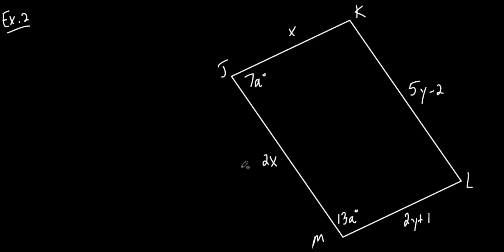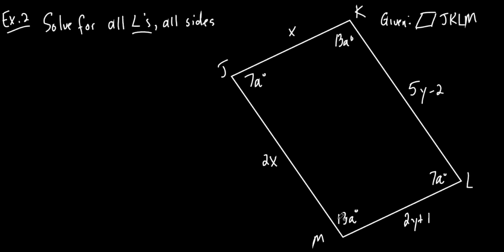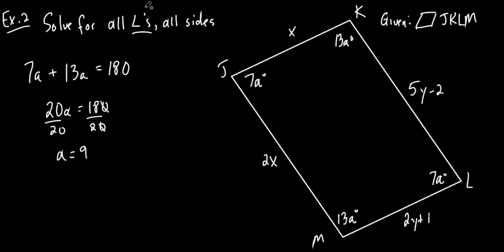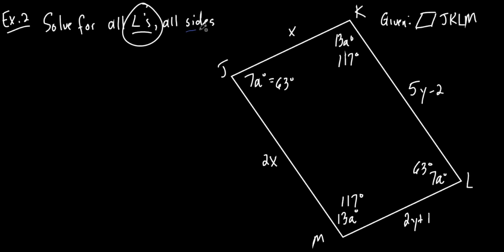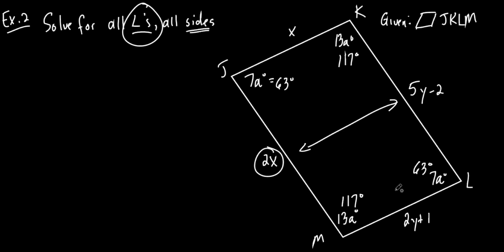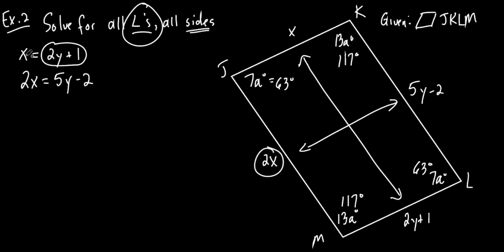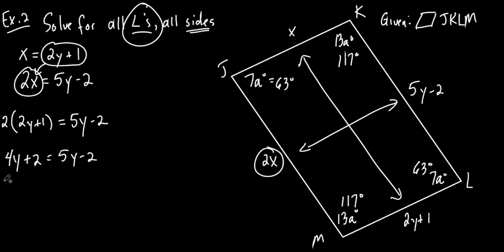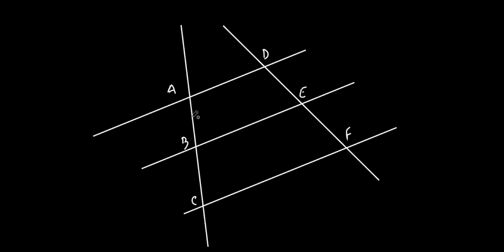CP Geometry (1) Section 6-2(b) "Characteristics of Parallelograms"